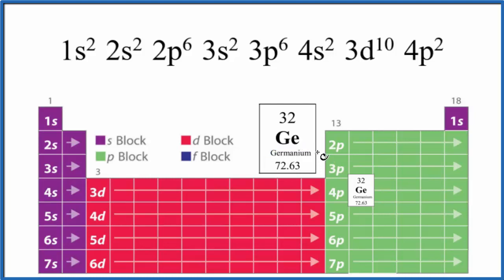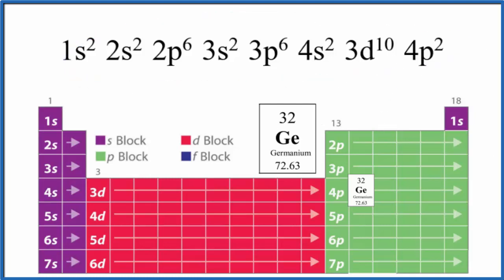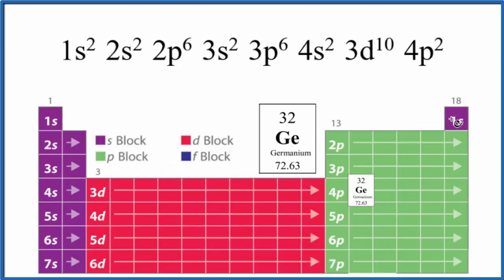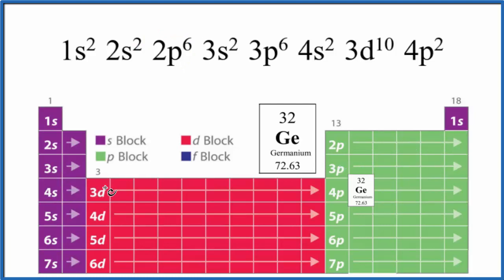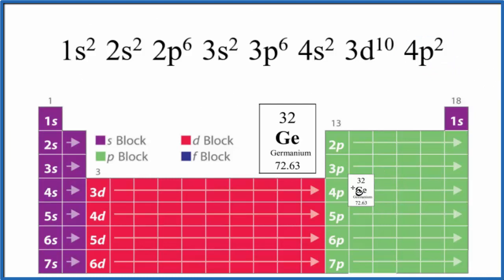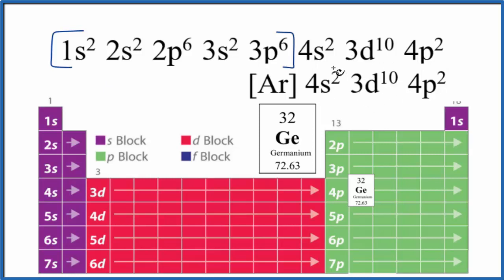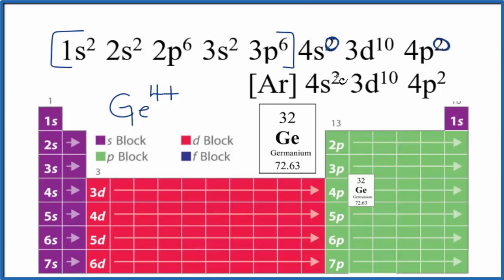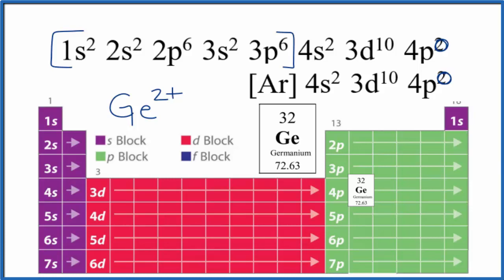How to Write the Electron Configuration for Germanium (Ge)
A step-by-step description of how to write the electron configuration for Germanium (Ge).

In order to write the Ge electron configuration we first need to know the number of electrons for the Ge atom (there are 32 electrons).   When we write the configuration, we'll put all 32 electrons in orbitals around the nucleus of the Germanium atom.

In this video we'll use the Periodic Table to help us write the notation for Germanium .   Note that the last term in the Germanium electron configuration will be 4p1.

Note that when writing the electron configuration for an atom like Ge, the d orbital is usually written before the s.   Both of the configurations have the correct numbers of electrons in each orbital, it is just a matter of how the electronic configuration notation is written (see above for an explanation why).